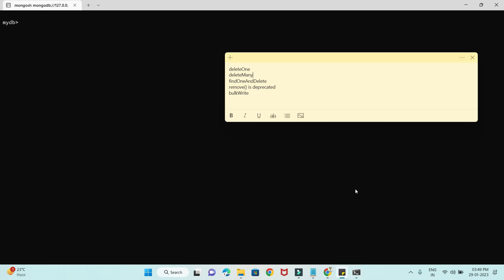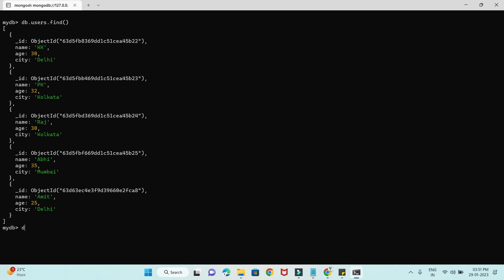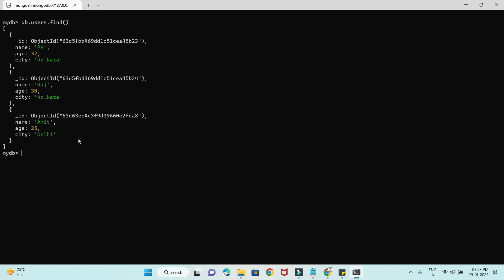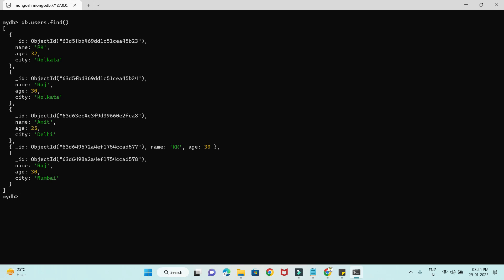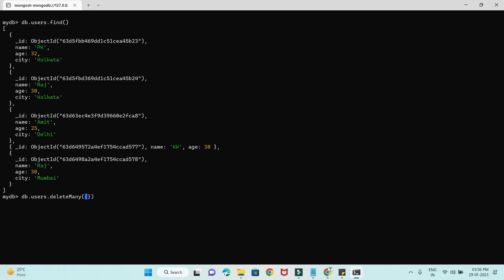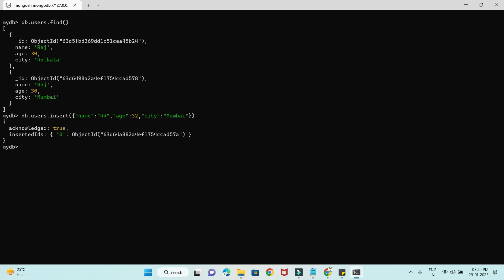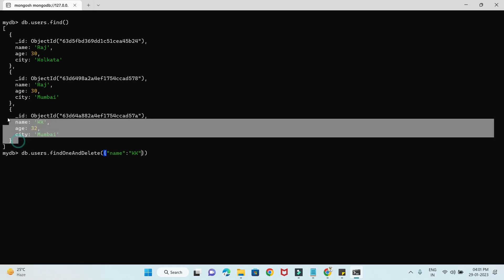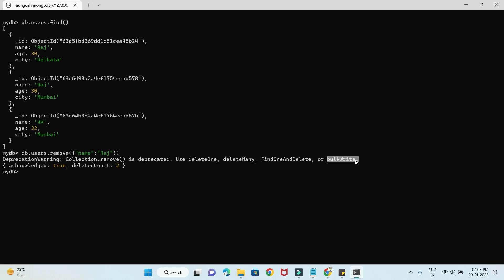Different Ways to Delete a Document in MongoDB | Delete Documents in MongoDB | MongoDB Tutorial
About this Video:
In this video, We will learn How to delete documents in MongoDB?